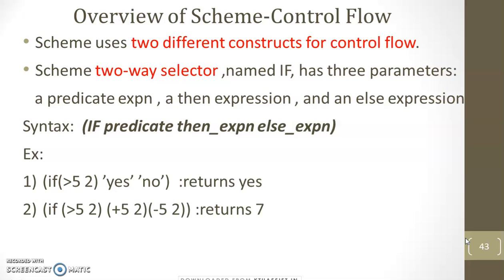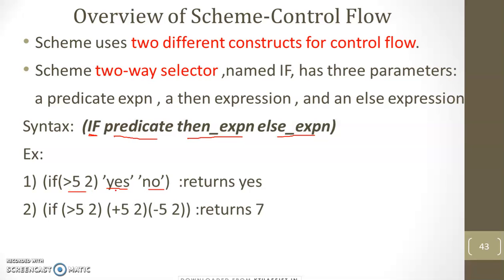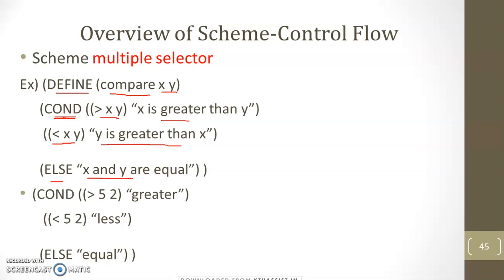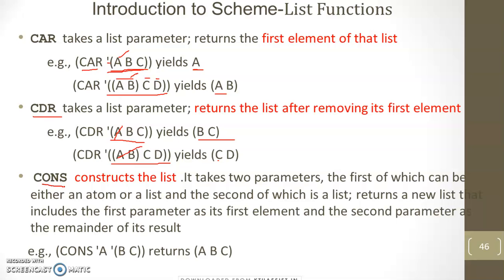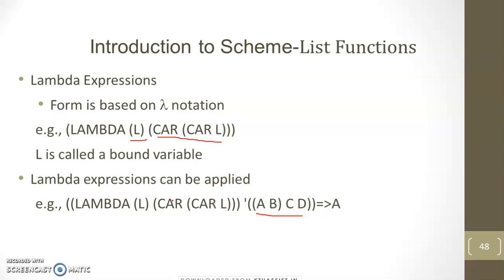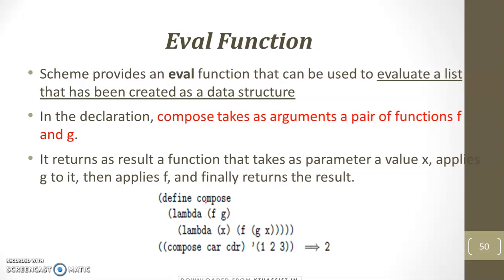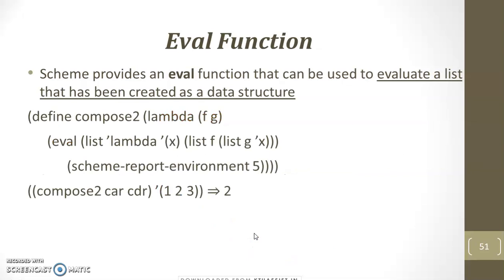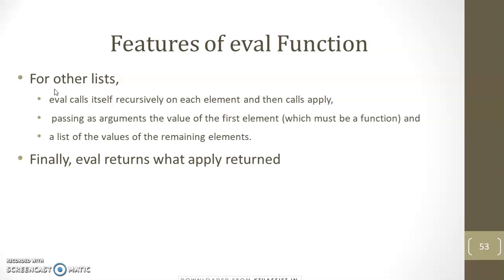Control Flow & List Functions